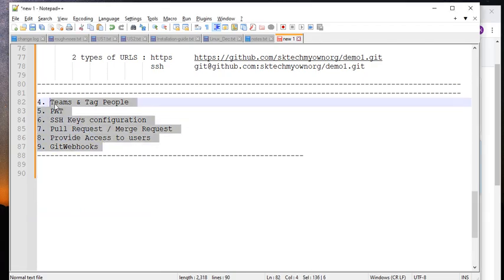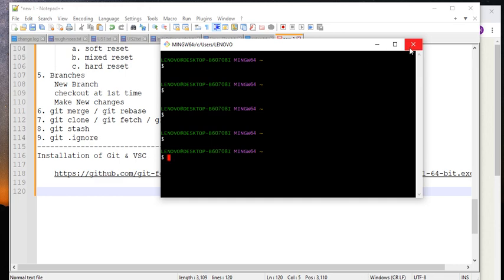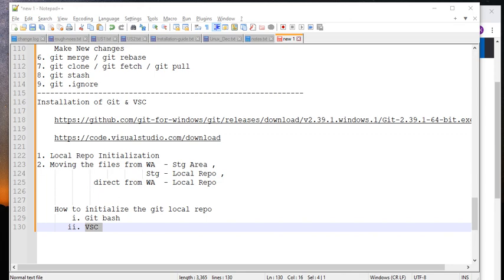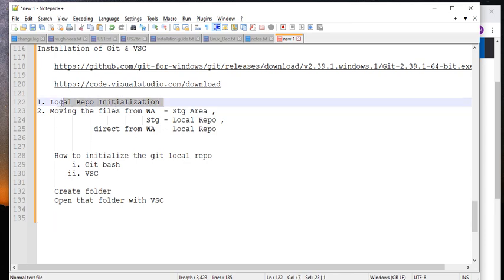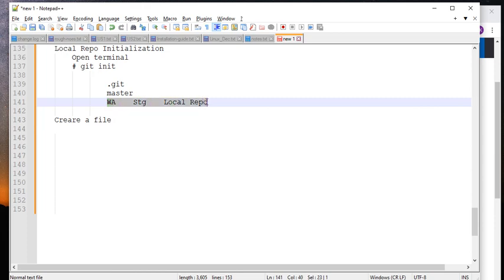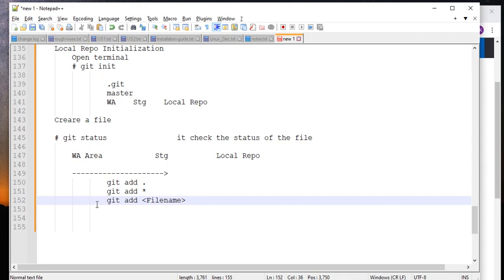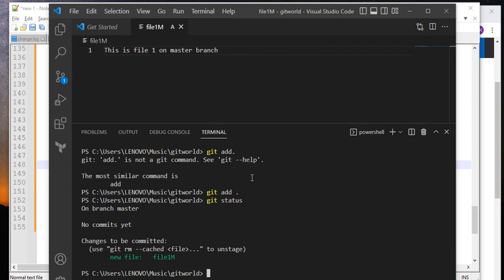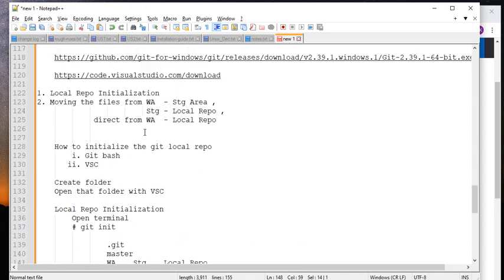02 git github